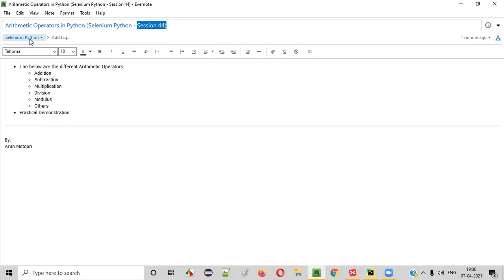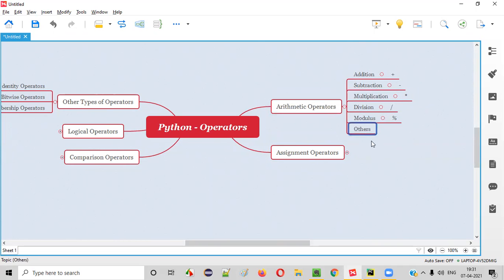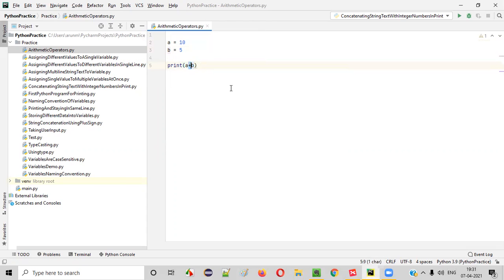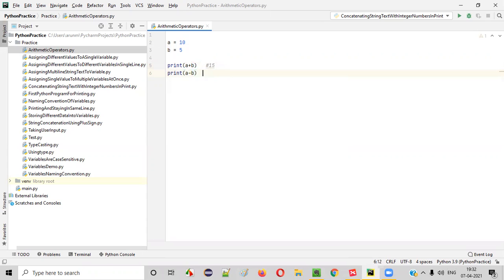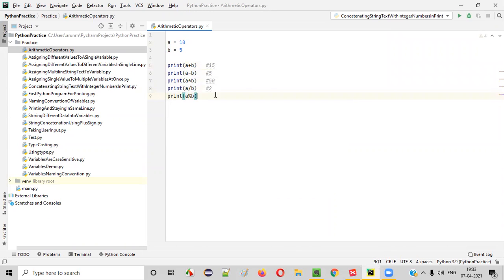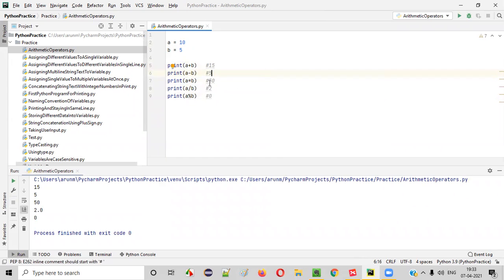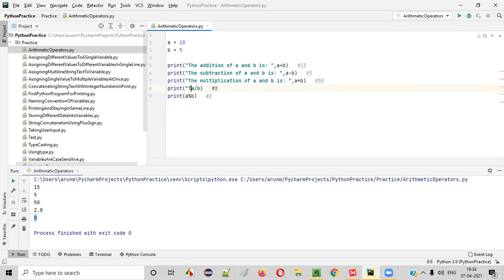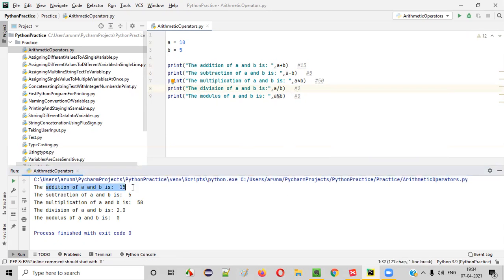Arithmetic Operators in Python (Selenium Python - Session 44)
In this session, I have practically demonstrated the different types of Arithmetic Operators in Python for performing Addition, Subtraction, Multiplication, Division and Modulus as part of Selenium Python Training series.